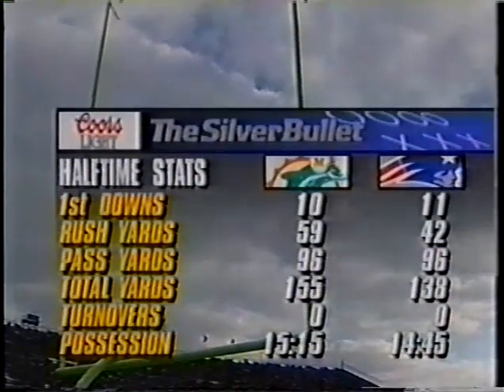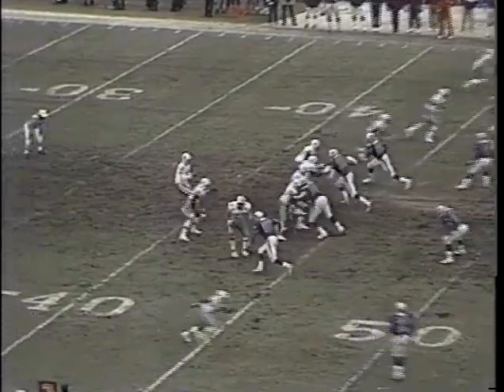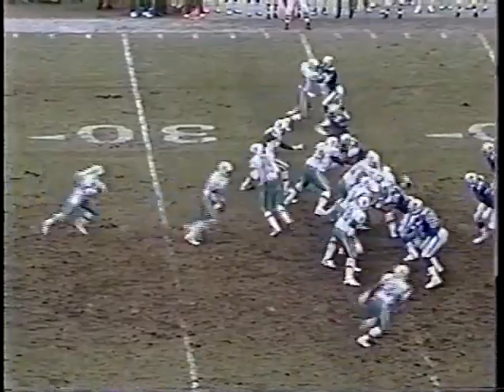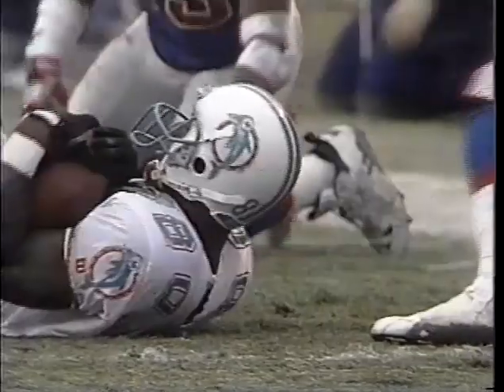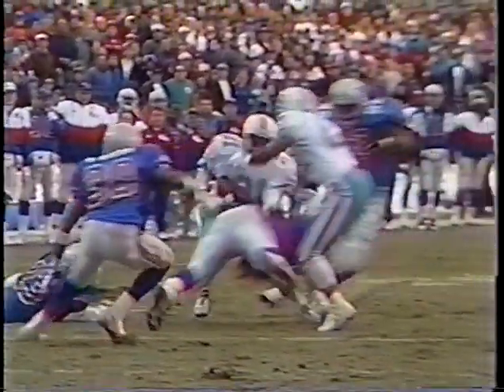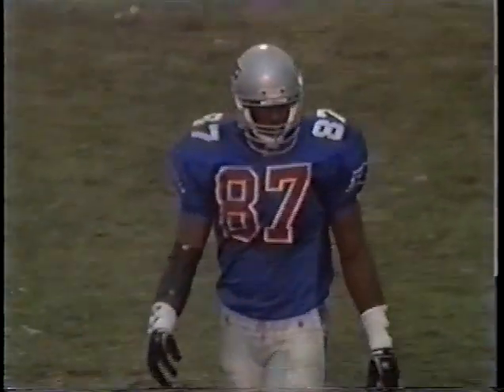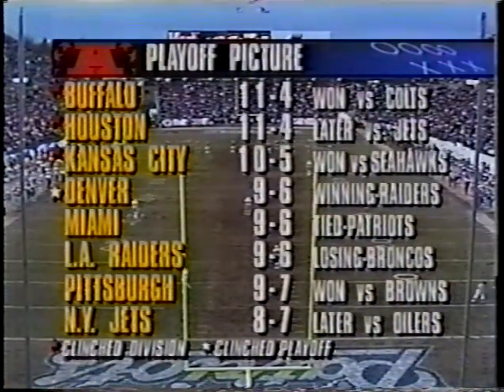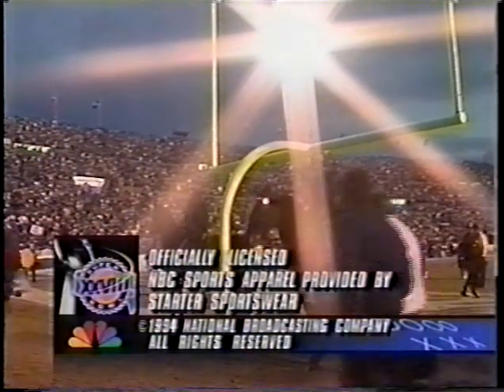Miami Dolphins vs New England Patriots 1993 2nd Half Week 18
The Patriots are giving the Dolphins all they can handle in Foxboro. Scott Mitchell of Miami is doing his best while filling in for Dan Marino, who was lost for the remainder of the season.